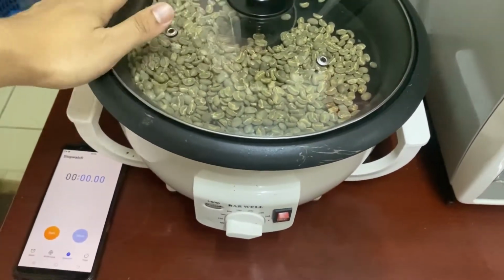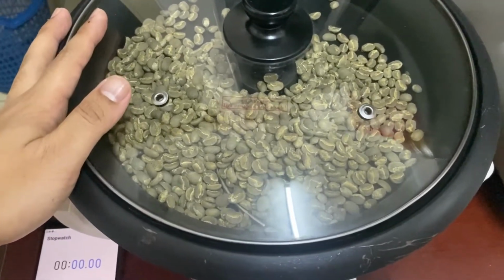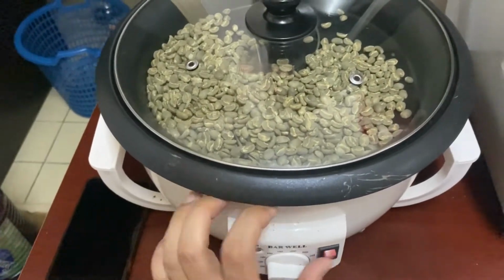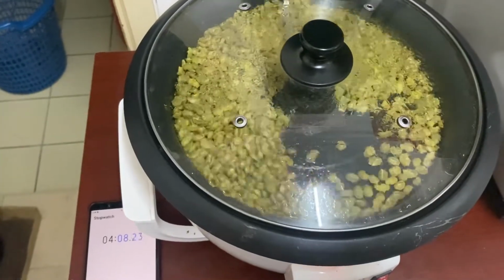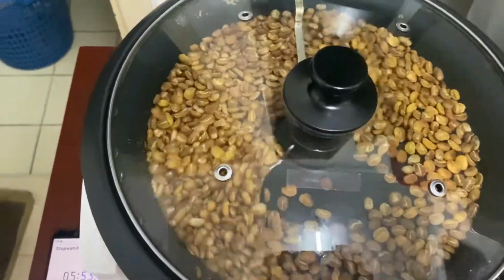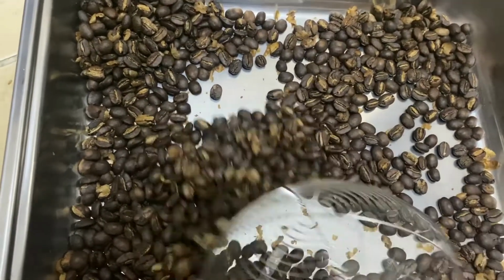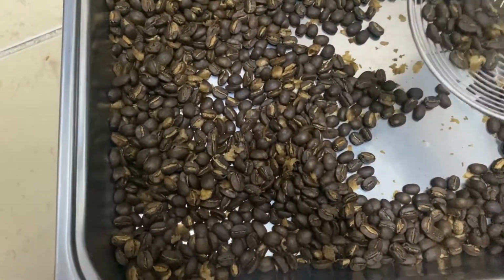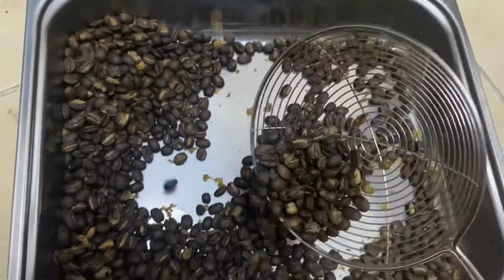Home coffee roasting using Bar Well coffee roaster / peanut roaster walk-through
This is a video walk-through of home coffee roasting using cheap peanut @ coffee roasting.  The entire process takes about 10 minutes. I have been using this roaster for more than 2 years already.

Things I find about the coffee roaster:
(a) the heating element does not go up to temperature if it runs too long;
(b) no back to back roasting, have to wait for the roaster to completely cool
(c) the cover must be on all the time to get the best heat retention
(d) maximum roast of 200 gm green beans to get best even roast
(e) limited control of the temperature setting. I usually set at the maximum only due to its limitation.